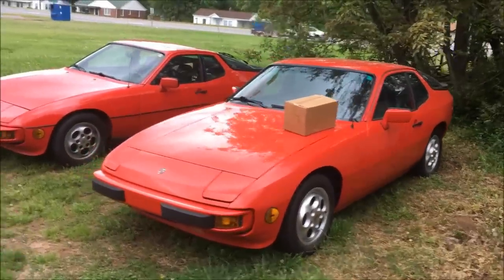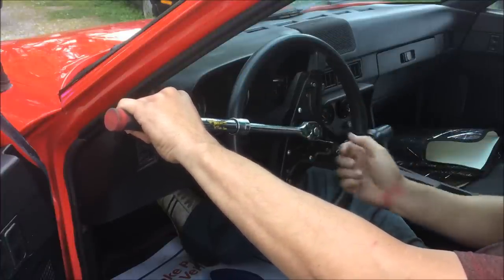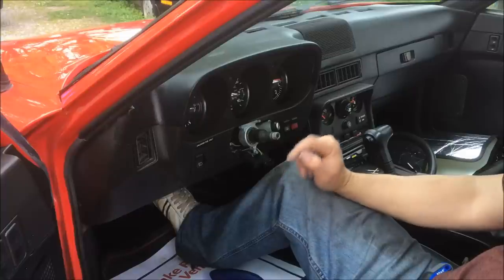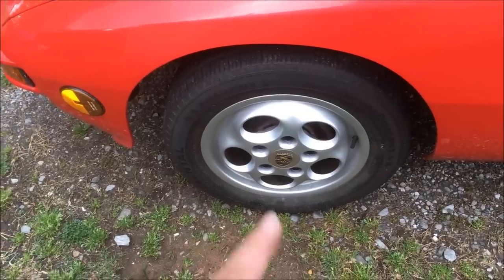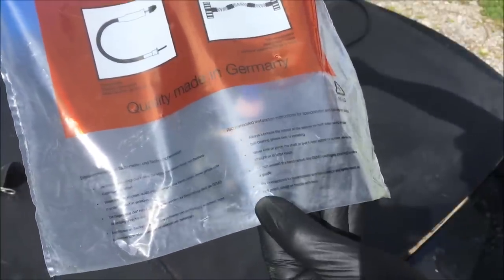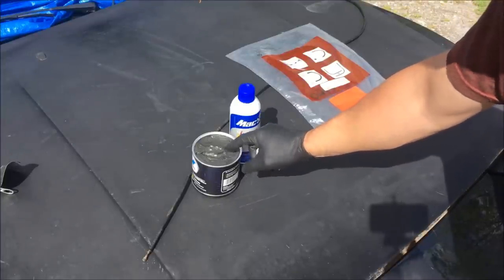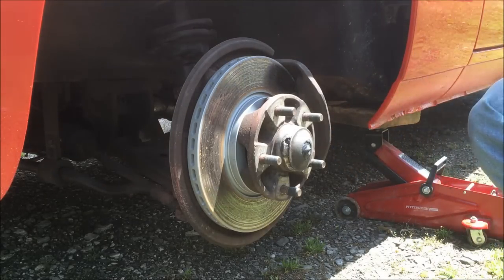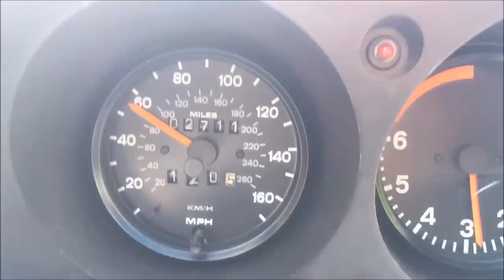Replacing a 924/944 Speedometer Cable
Today I'll be showing you how to replace the speedometer cable in your 924, early 944, or 924S!

Join the group where you ask for tips or just share pics of your project!